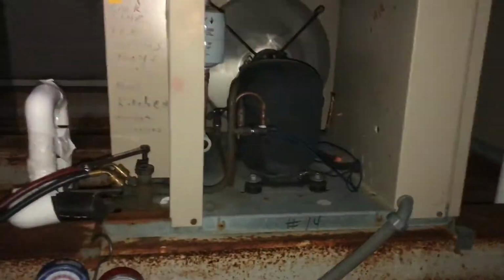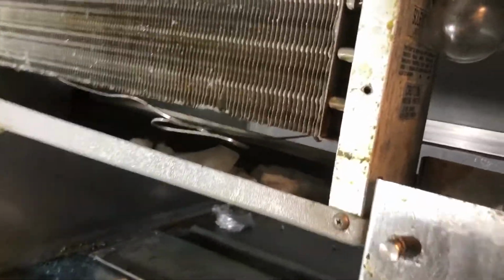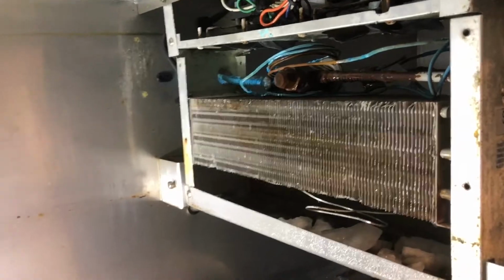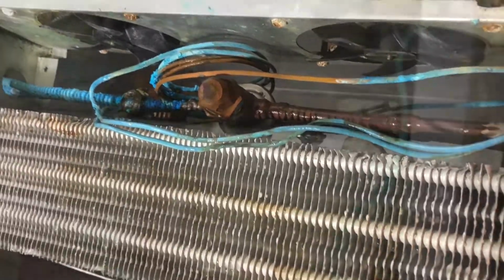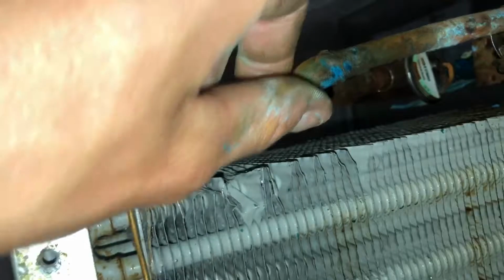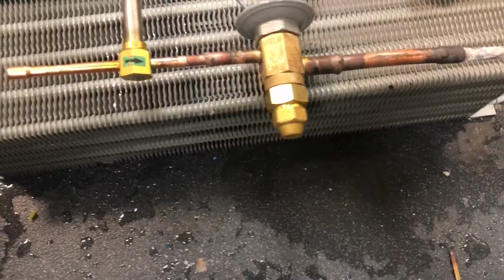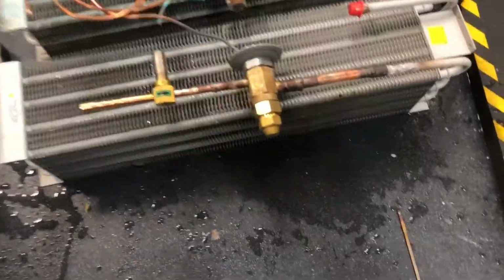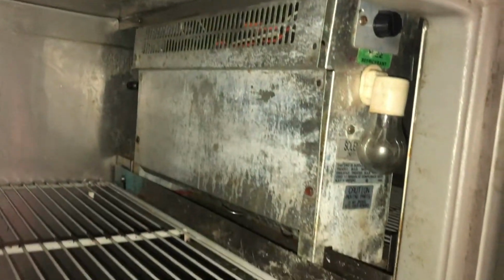Refrigeration Life # 16 . Evaporator Change Out . Night Job 👊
An evap coil changeout in a busy restaurant . Went in at night when it was easier to work after they closed. Hope you enjoy .